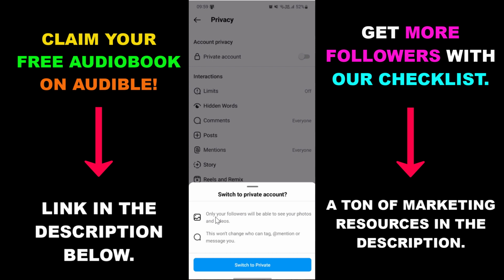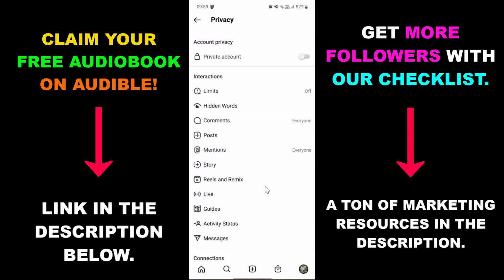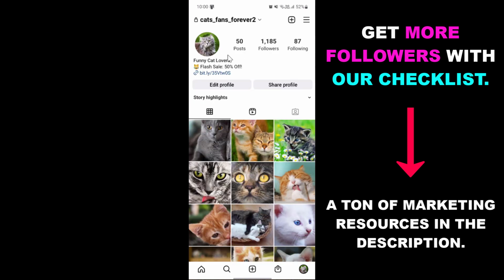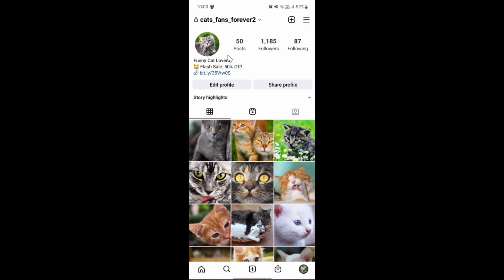How To Make An Instagram Account Private? [in 2025]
. - Learn how to make an Instagram account private.